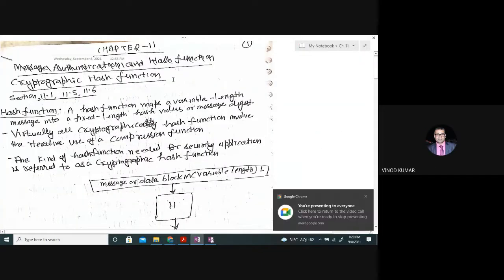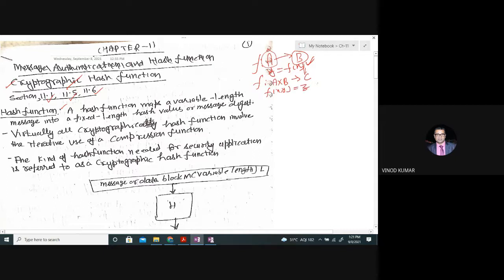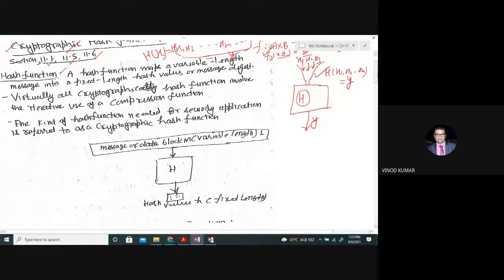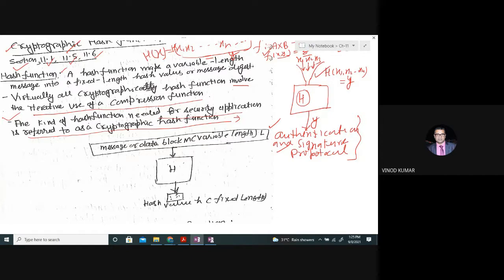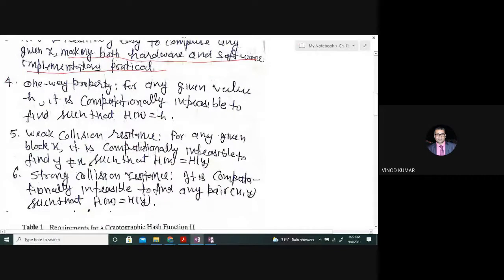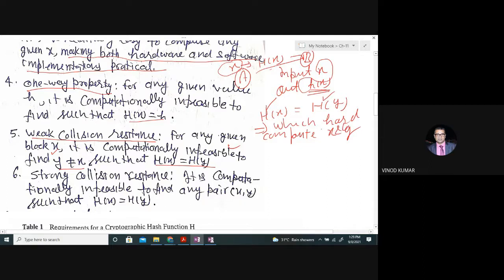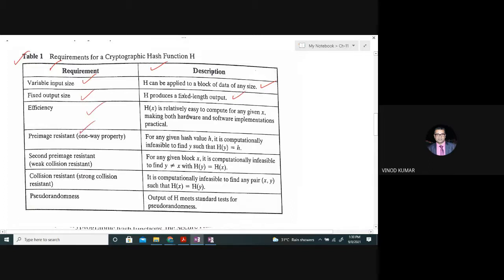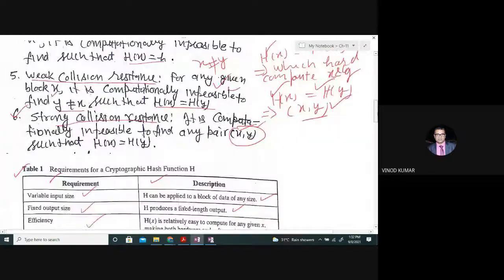Cryptography & Network Security|| Hash Function Basic|| DSE-2@DU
In This lecture, I am discussing on Basic concept of Hash function.